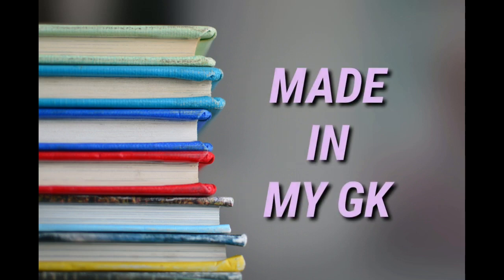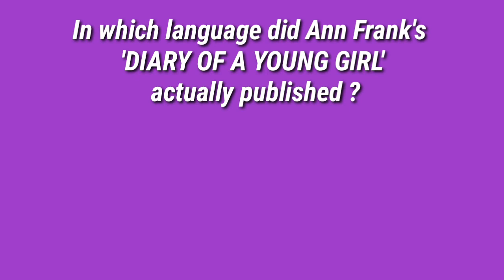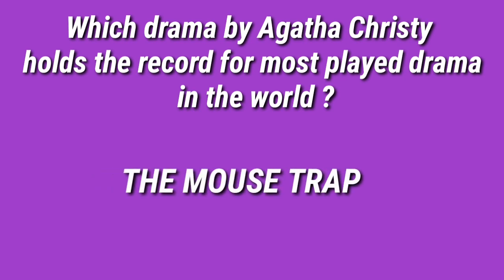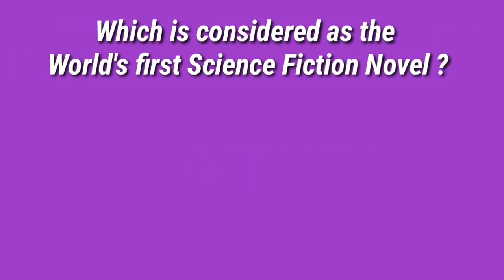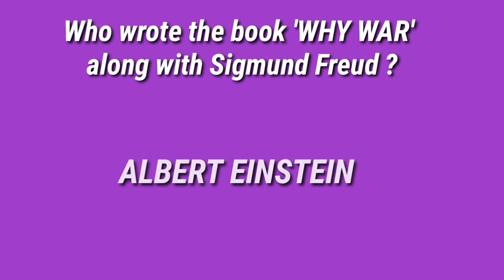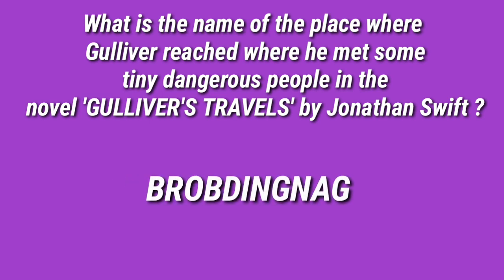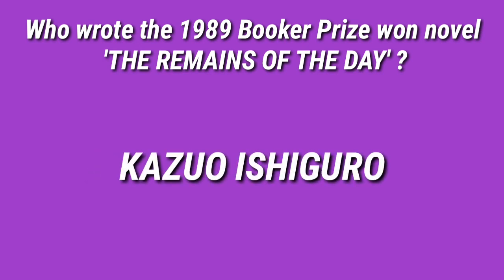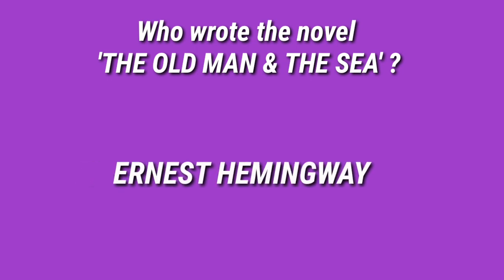Literature quiz/ gk questions / quiz/ knowledge